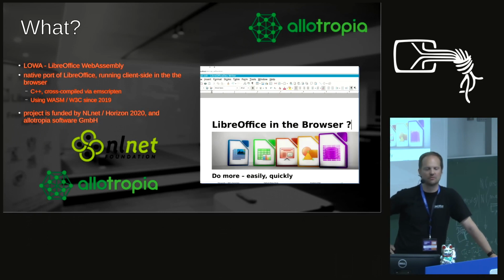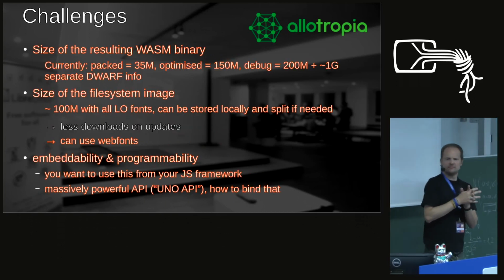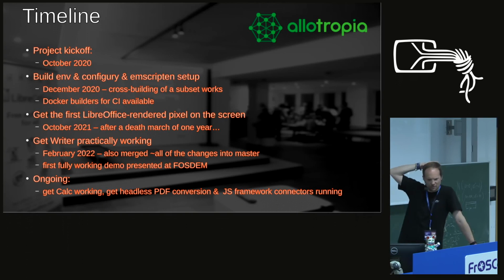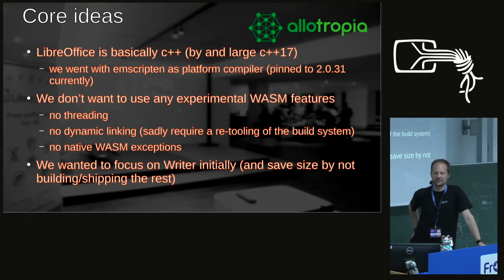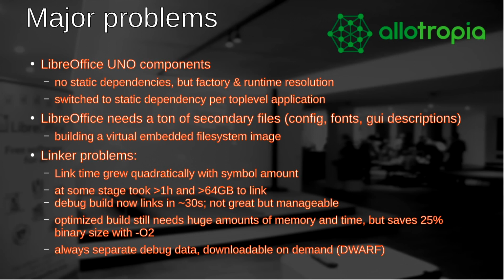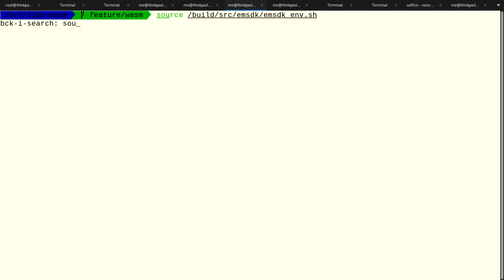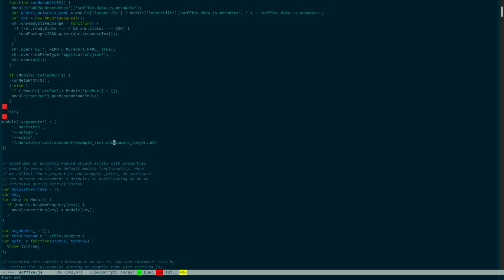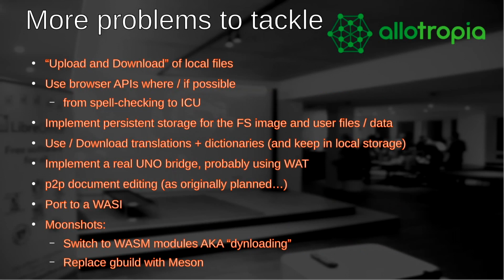2022 - LOWA or how we managed to run LibreOffice in your browser (WASM edition)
Stories from the journey of porting a massive c++ application to WASM/emscripten

LOWA - LibreOffice WebAssembly. Most recent updates, working code, and ample stories of how we got to have LibreOffice run natively in a browser.

Thorsten Behrens